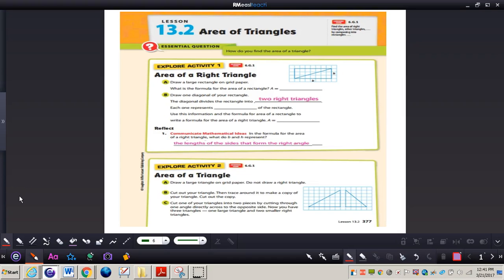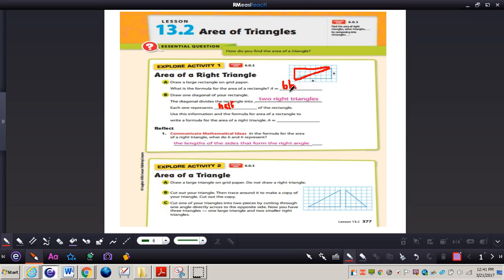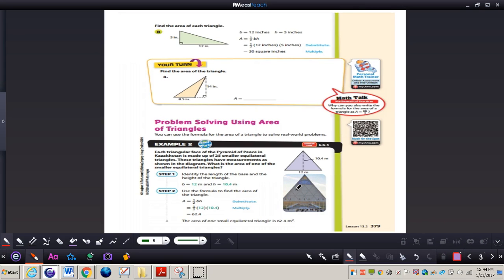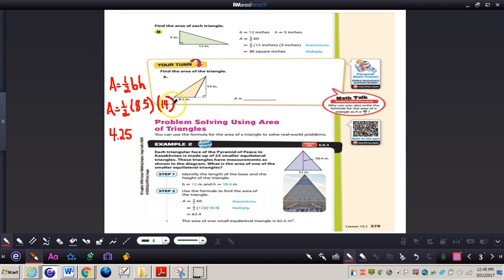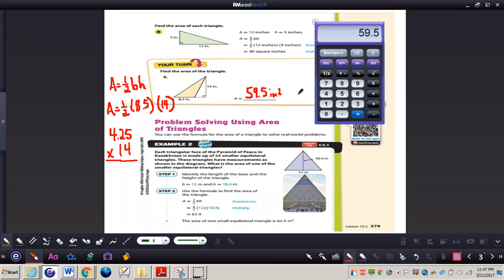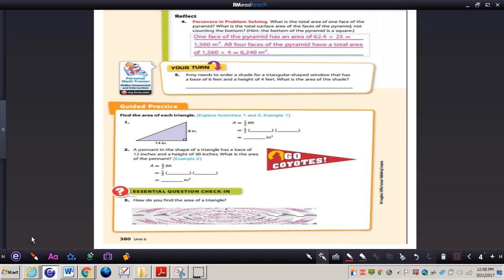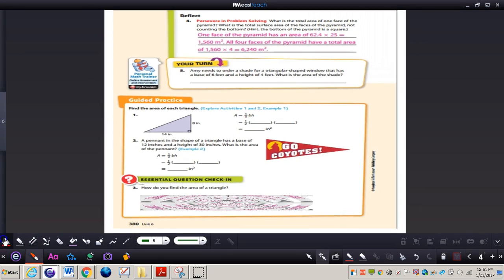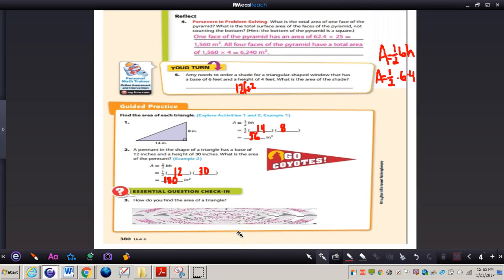Lesson 13.2 Area of Triangles